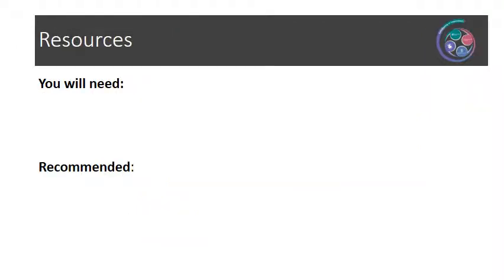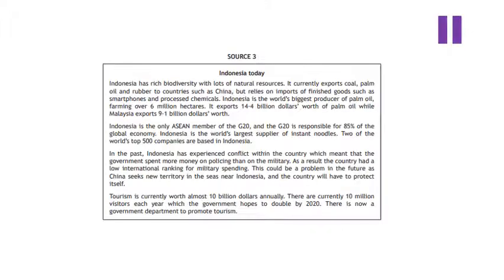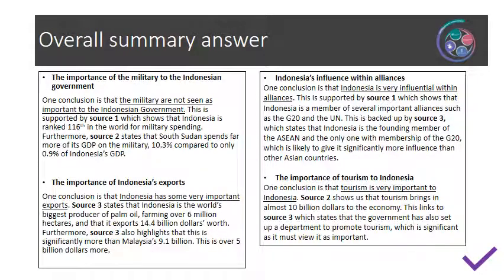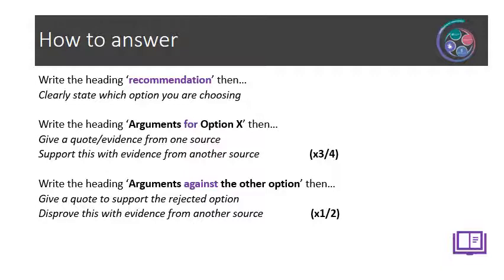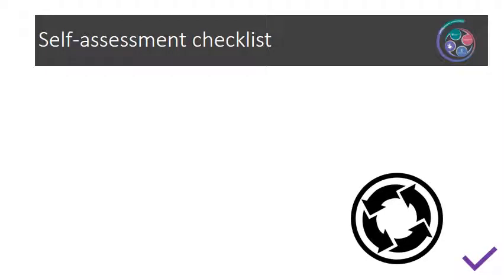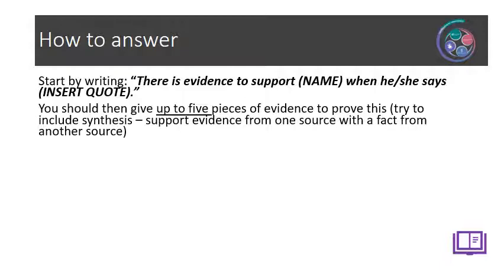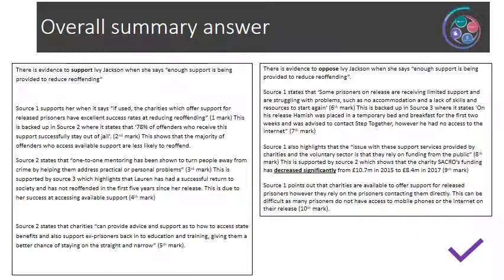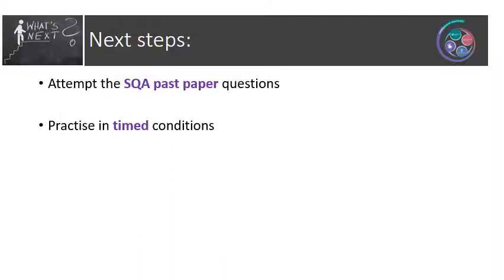FVWL RIC National 5 Modern Studies Enquiry Skills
This video focuses on the Enquiry Skills element of National 5 Modern Studies. It supports learners to have a secure understanding of how to answer the different types of Enquiry Skills (ES)) questions and be more confident in understanding marking instructions and how to apply this knowledge.